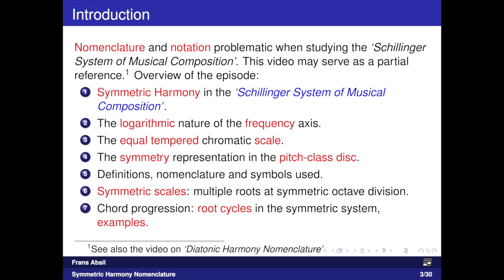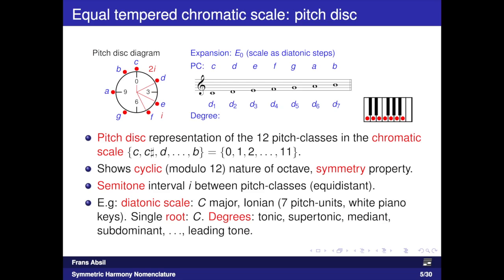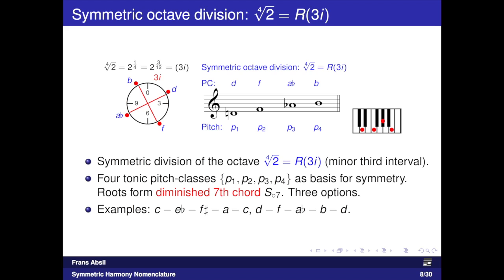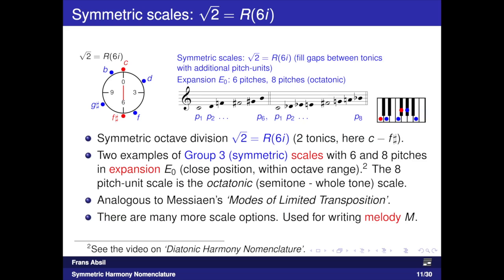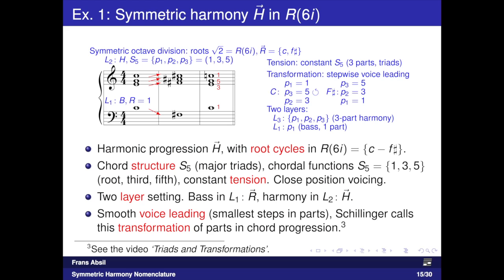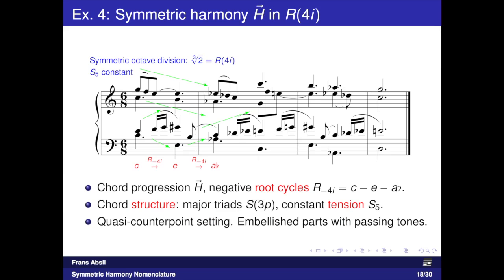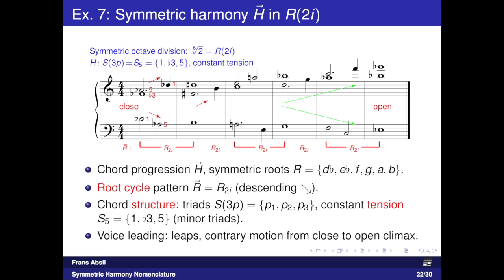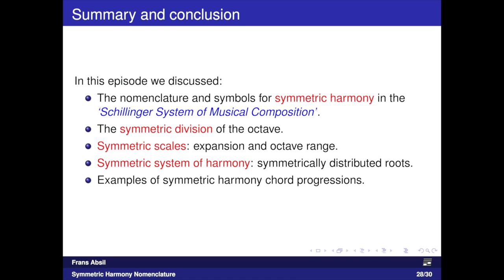Symmetric Harmony Nomenclature in the Schillinger System of Musical Composition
Definitions, terminology and symbols used. Equal division of the octave. Schillinger root number notation, alternative notation with semitone interval numbers: five symmetry options. Symmetric scales: multiple roots, expansion form. Symmetric system of harmony: root cycles and chord progressions. Chord structure, tension level, voice leading and part transformation. Instrumental forms and examples.

Contents:
00:00 What this video is about
00:21 Introduction, Schillinger System of Musical Composition, Symmetric Harmony
01:44 Equal-tempered chromatic scale, frequencies
04:34 Pitch disc diagram, pitch-class
06:20 Symmetric octave division R(6i), roots at tritone interval
07:42 Symmetric octave division R(4i), roots at major 3rd interval
08:49 Symmetric octave division R(3i), roots at minor 3rd interval
09:43 Symmetric octave division R(2i), roots at major 2nd interval
10:17 Symmetric octave division R(i), roots at minor 2nd interval
11:16 Symmetric scales, Messiaen modes, multiple roots, octatonic, whole-tone, chromatic
16:59 Ex 1. Symmetric harmony in R(6i), structure S5, constant tension, transformation
19:30 Ex 2. Symmetric harmony in R(6i), structure S7, constant tension, sectional harmony
20:24 Ex 3. Symmetric harmony in R(4i), constant tension S5, rhythm r'(4,3)
22:28 Ex 4. Symmetric harmony in R(4i), constant tension S5, counterpoint setting
23:14 Ex 5. Symmetric harmony in R(3i), constant tension S13
24:24 Ex 6a. Symmetric harmony in R(3i), root cycle pattern, variable tension S(4p)
25:27 Ex 6b. Symmetric harmony in R(3i), instrumental form
26:03 Ex 7. Symmetric harmony in R(2i), constant tension S5, minor, contrary motion
26:52 Ex 8a. Symmetric harmony in R(2i), variable tension S(4p), leader music
27:47 Ex 8b. Symmetric harmony in R(2i), instrumental form, passing tones, ostinato
28:32 Ex 9. Symmetric harmony in R(i), constant S5, circular permutation transformation
29:43 Ex 10a. Symmetric harmony in R(i), variable tension S(4p), max overlap, contrary motion
30:26 Ex 10b. Symmetric harmony in R(i), instrumental form.passing tones, ostinato
31:05 Summary and conclusion